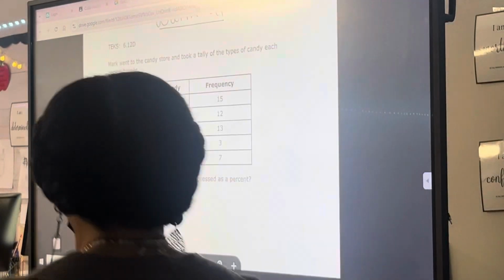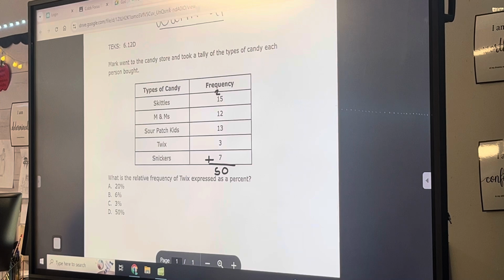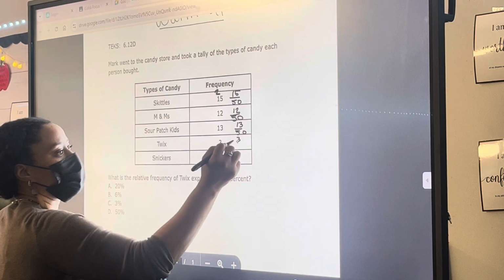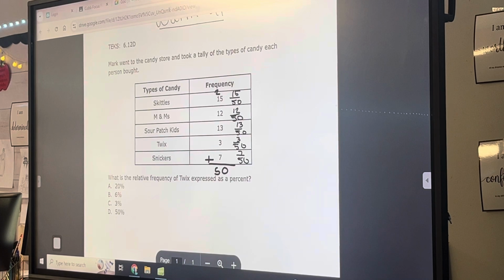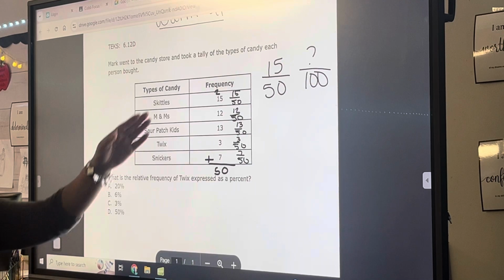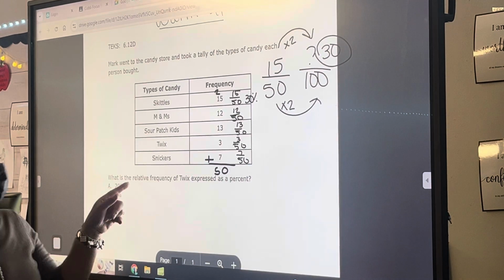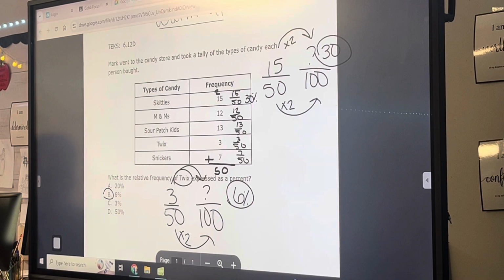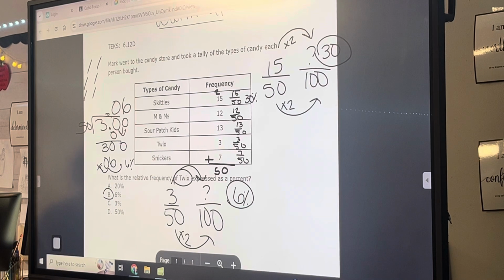Feb 18 warm up. Relative frequency